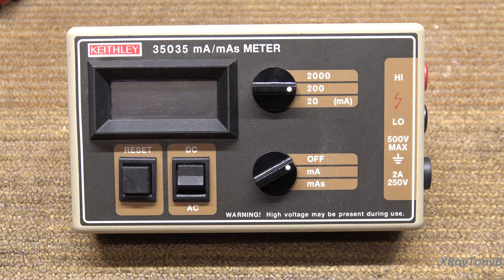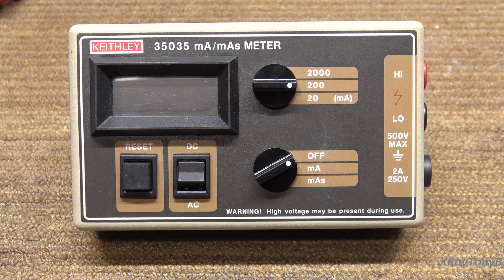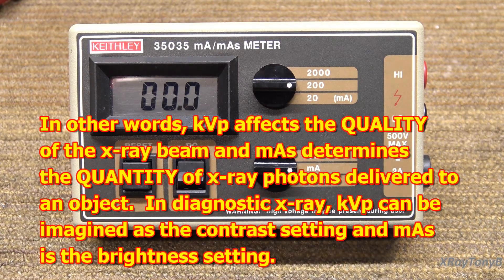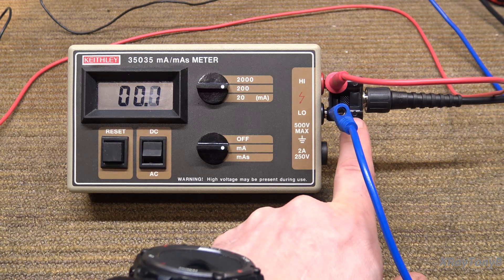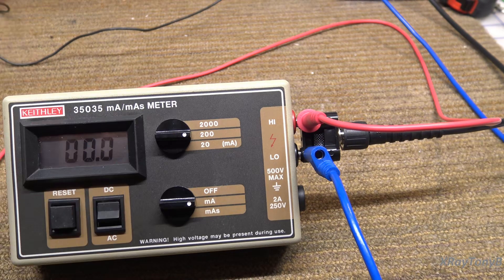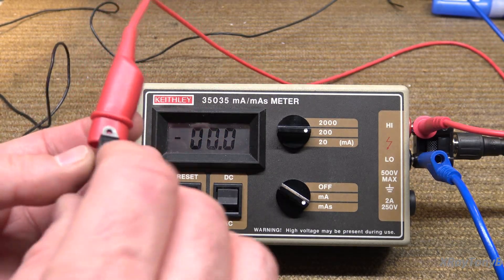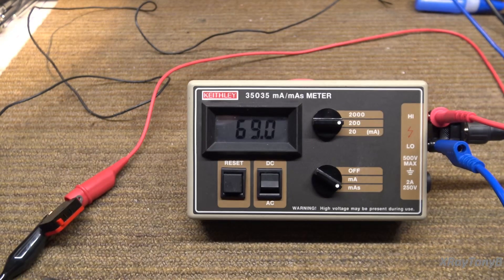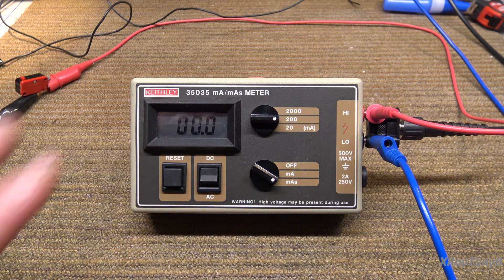Keithley mAs meter - What is it?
Taking a look at a Keithley mA/mAs meter that is used for checking calibration on an x-ray machine.